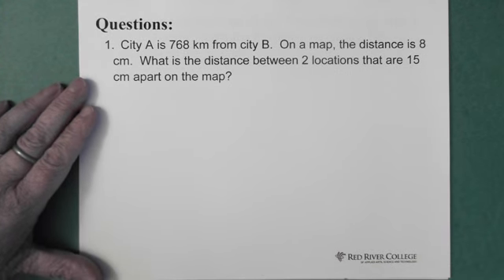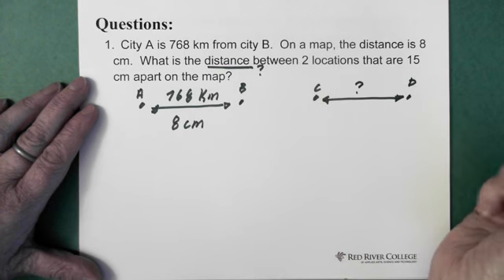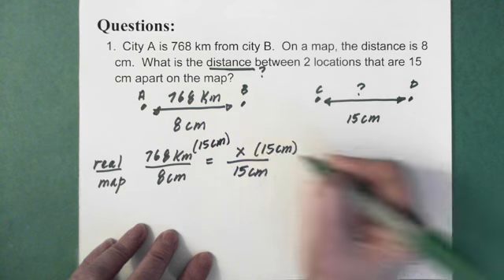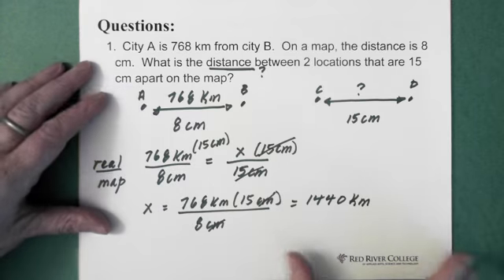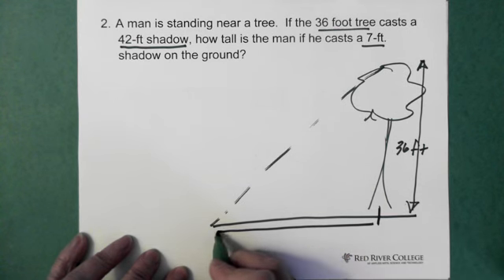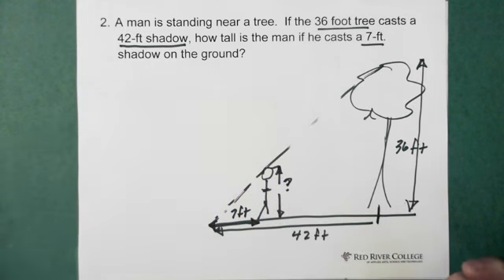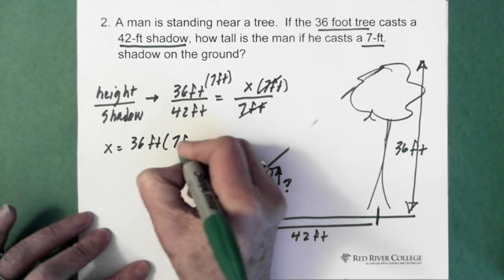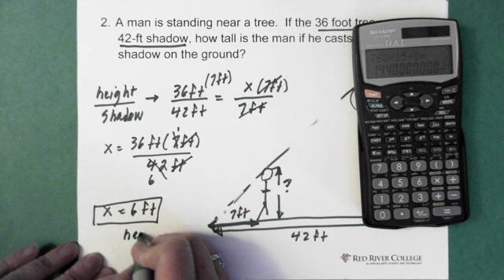2. Ratio & Direct Proportion: Questions & Answers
Ratio & Direct Proportion: Questions & Answers